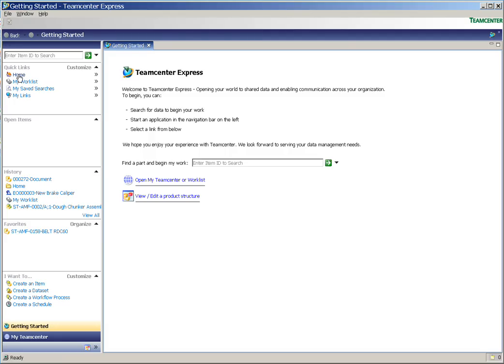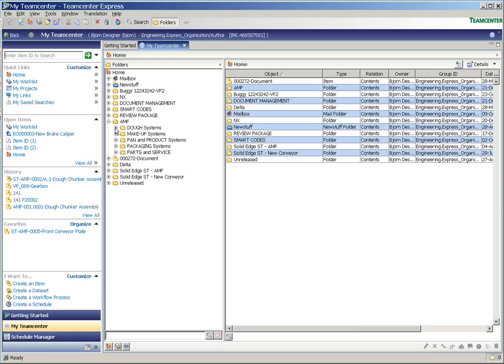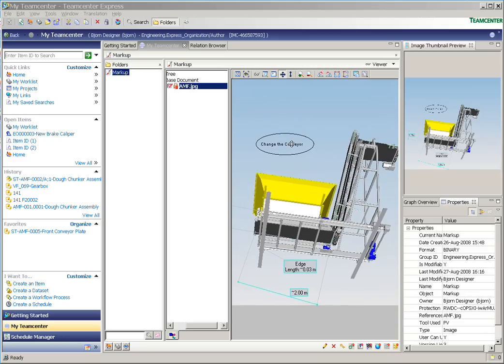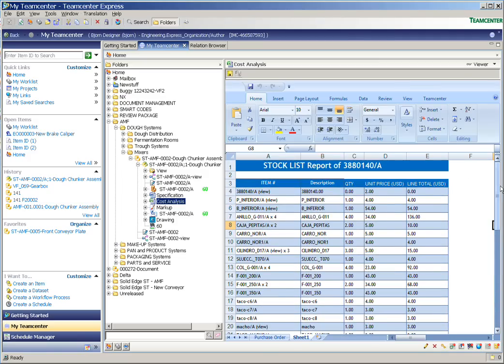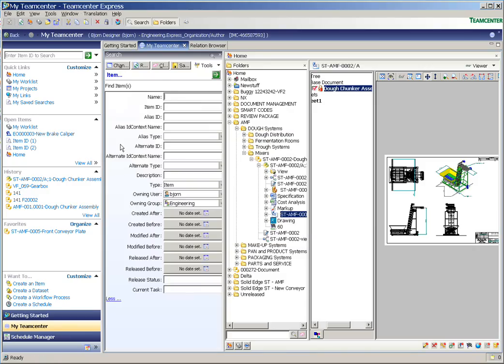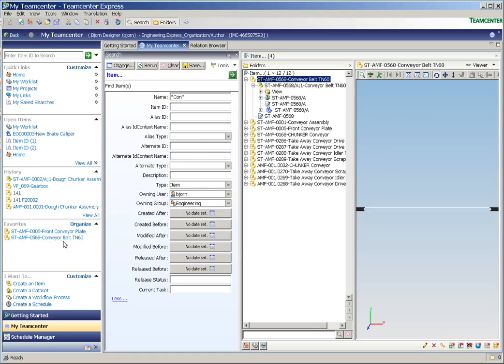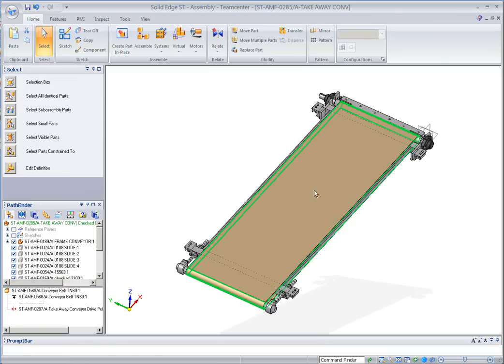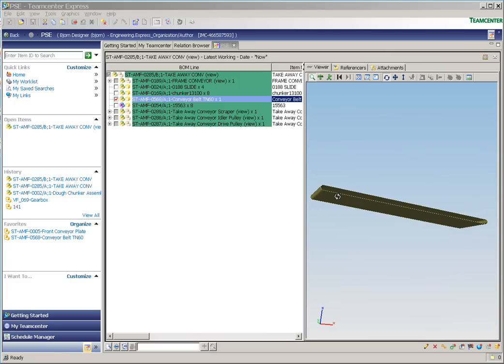Siemens PLM - TeamCenter Express PDM.wmv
Teamcenter Express software comes pre-configured for your specific function and is easy to implement. Teamcenter Express provides a collaborative product data management (cPDM) solution that enables daily demands of collaboration and data sharing to be met by providing a single source of engineering data, together with highly efficient engineering task and process management.

Teamcenter Express' preconfigured solution provides controlled access to your critical product data for everyone in your team. The result is less time spent in non-productive tasks like searching for data and less errors and rework within the manufacturing process. Implementing Teamcenter Express can help reduce your project delivery times by up to 70 percent while keeping control of costs and improving profitability.